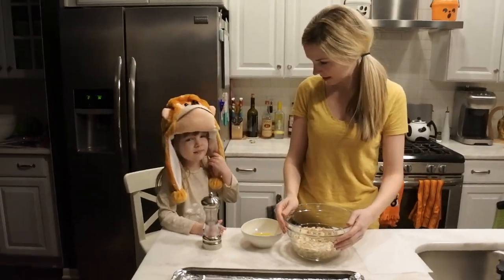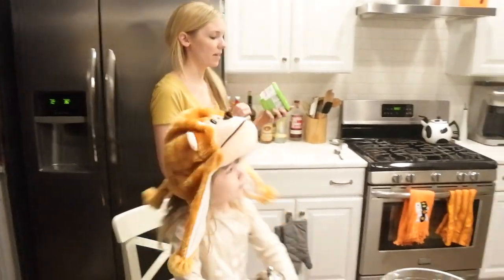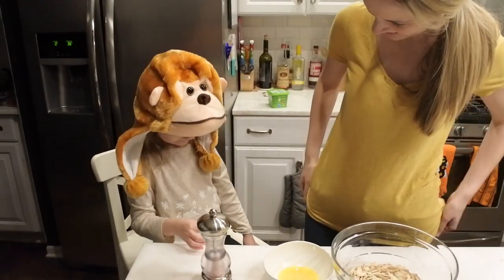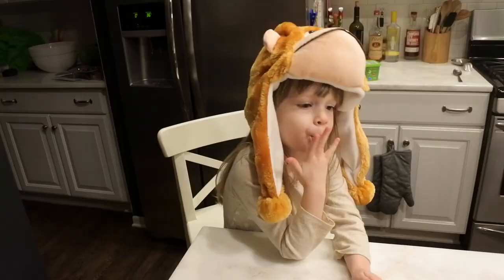Jack-O'-Lanterns 2017 - s2 e6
In episode 6, the whole family carves their pumpkins into Jack-O-Lanterns for Halloween! We had a lot of fun! We also made some delicious roasted pumpkin seeds.